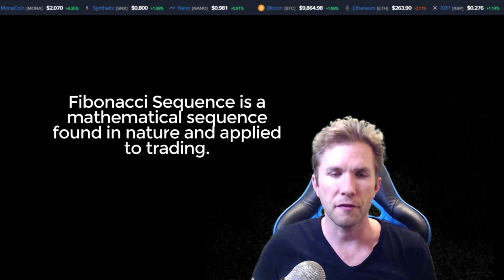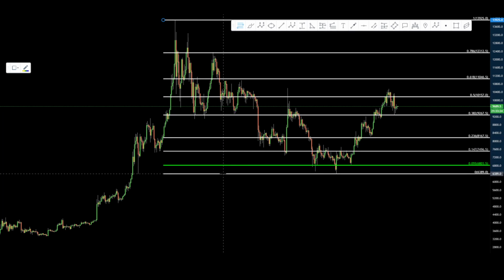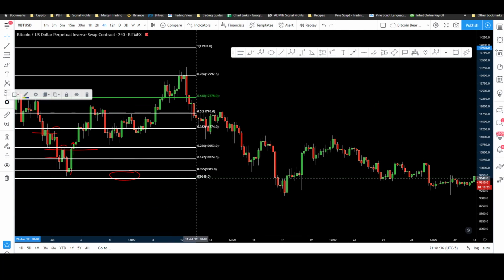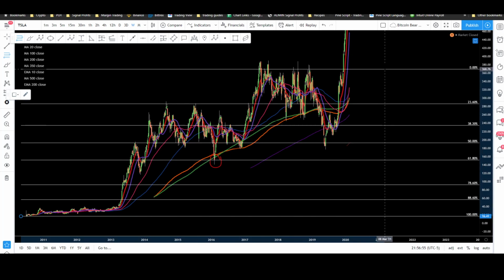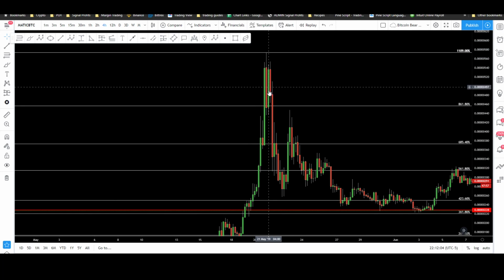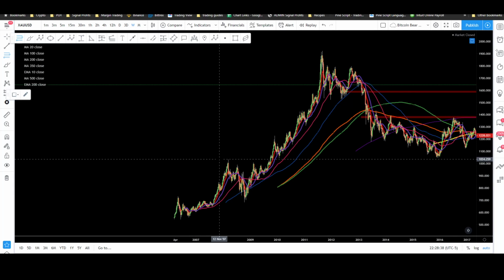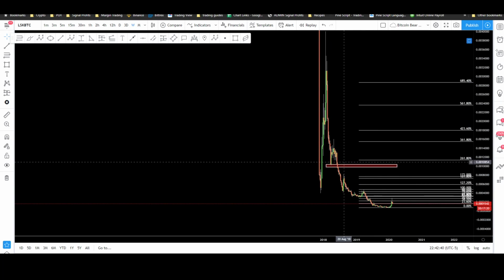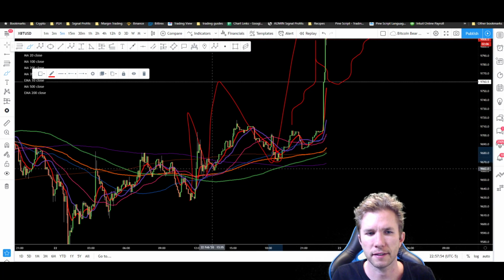The Secrets Of Using Fibonacci For Trading (FREE Live Masterclass at 9pm EST)